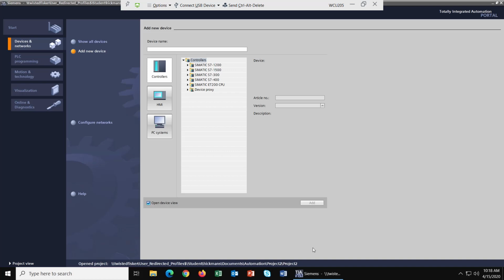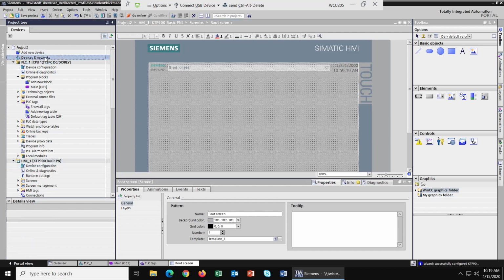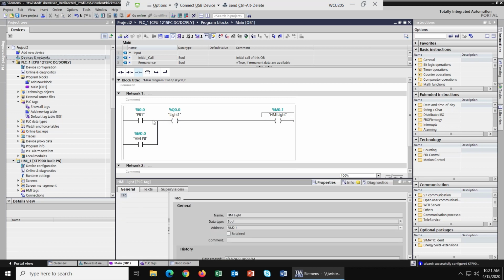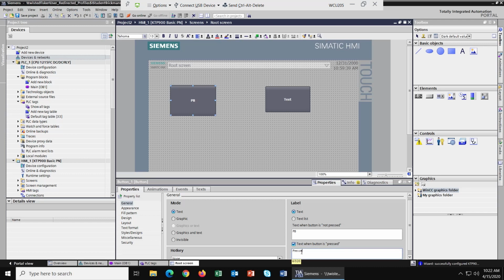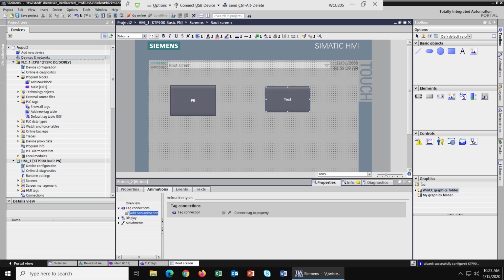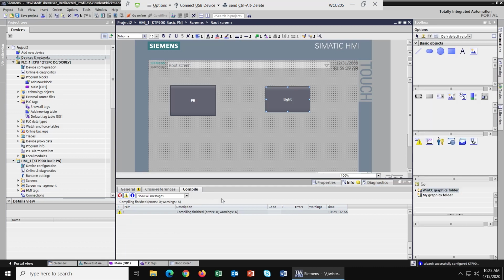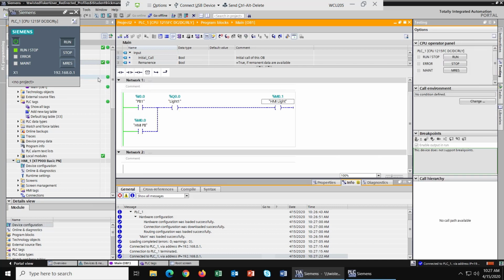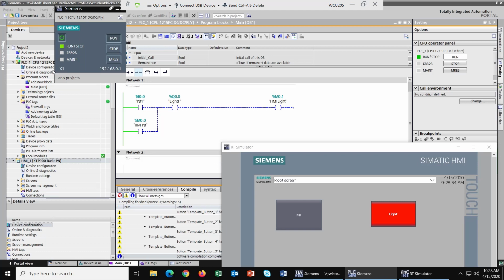ELTE111 Siemens HMI Simulation